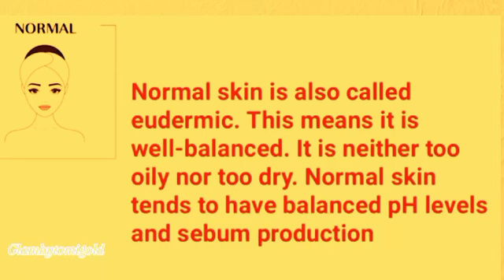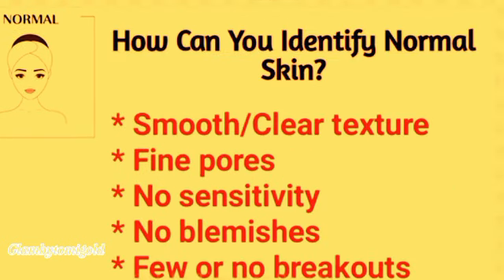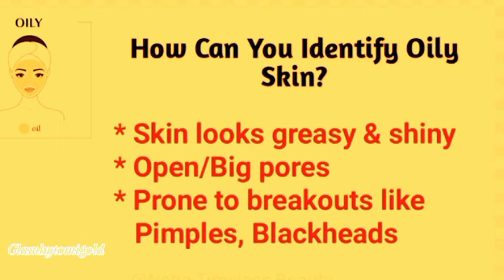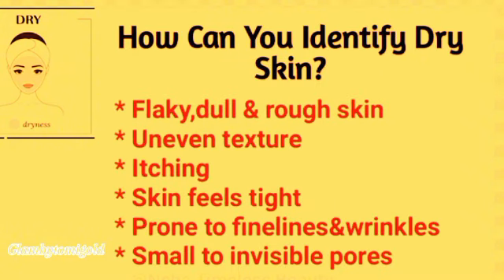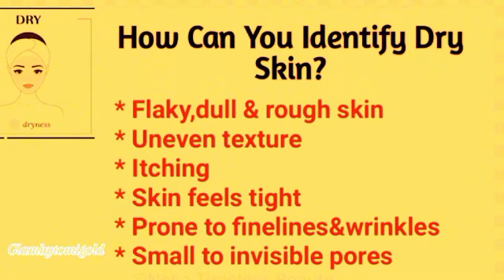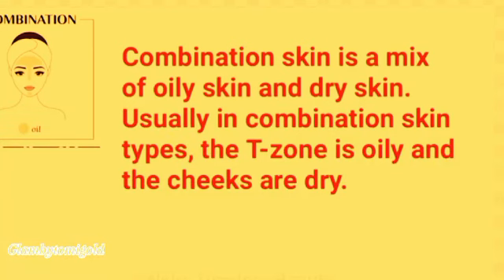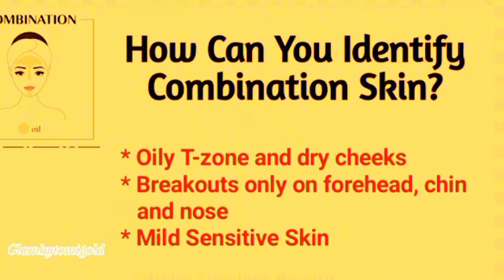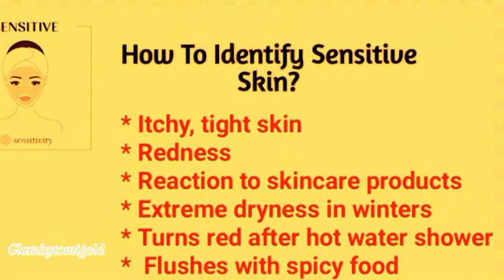FEATURES OF THE SKIN (LESSON 5)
Here are the typical features of each skin type:

Normal Skin
1. Balanced skin tone
2. Smooth texture
3. Neither too oily nor too dry
4. Pores are barely visible
5. Rarely breaks out

Dry Skin
1. Feels tight and rough
2. Appears dull and flaky
3. Pores are small
4. Prone to irritation and redness
5. May feel itchy or scratchy

Oily Skin
1. Shiny appearance
2. Large pores
3. Prone to blackheads and acne
4. Feels greasy to the touch
5. May have a thick, heavy texture

Combination Skin
1. Mix of oily and dry skin
2. Oily T-zone (forehead, nose, chin)
3. Dry cheeks and outer face
4. Pores are larger in T-zone
5. May experience breakouts in T-zone

Sensitive Skin
1. Easily irritated
2. Reacts to products or environment
3. May appear red or inflamed
4. Can be prone to itching or stinging
5. Requires gentle, fragrance-free products